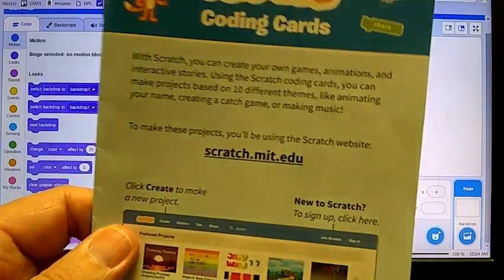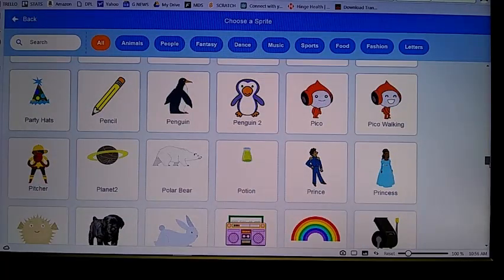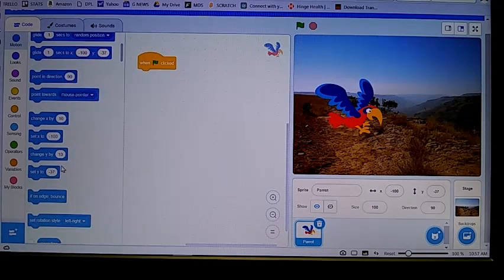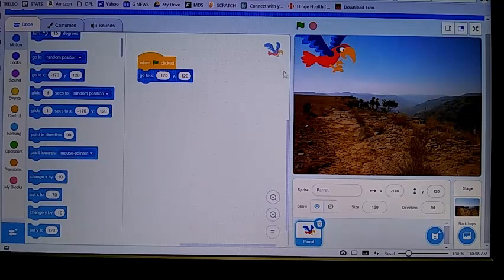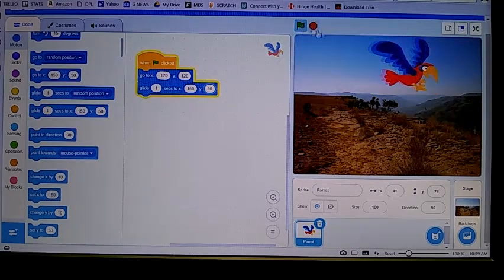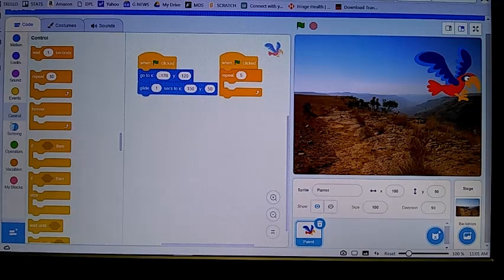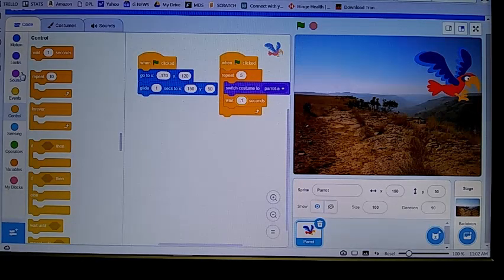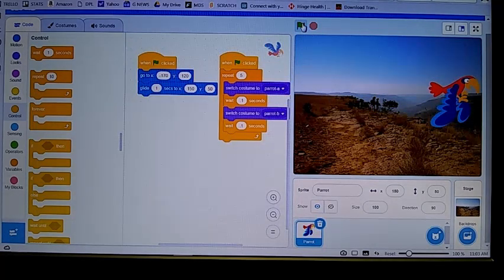Mr. Rich and Friends #11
Join Mr. Rich and his friends to learn how to do some flying animation on Scratch!